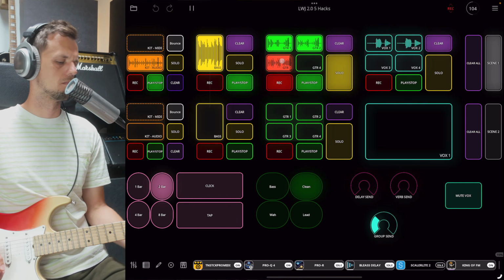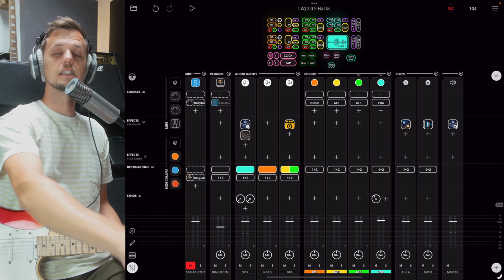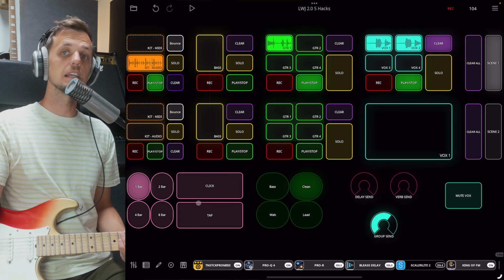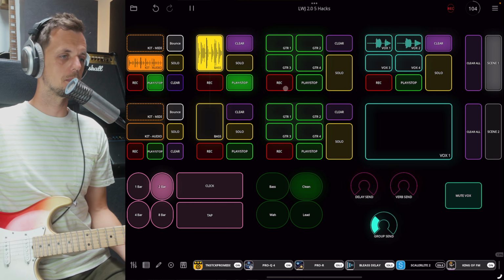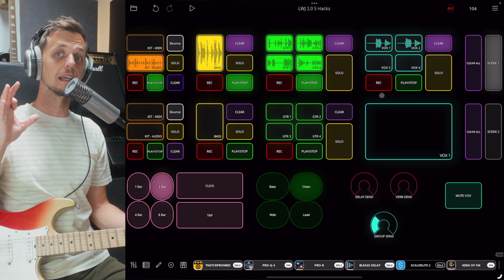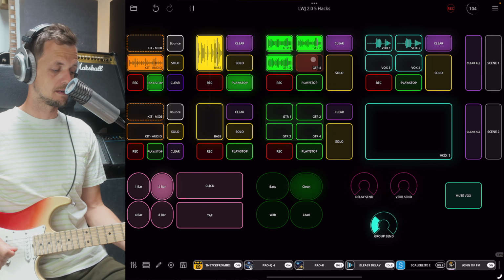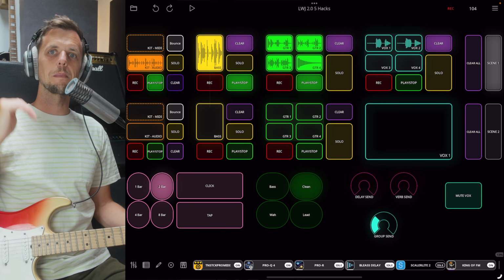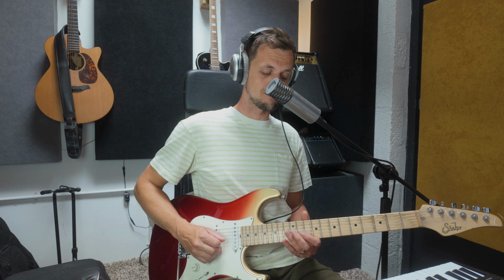5 Loopy Pro Tricks Every Musician Should Know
Clean up your loops and take control — 5 essential Loopy Pro tricks every live musician should know.

Timestamps

00:00 - Inro
00:20 - Printing FX
02:55 - Using Groups
05:09 - Panning
06:45 - Long Press
07:40 - Tonestack Pro
09:14 - Loopy Pro Blueprint